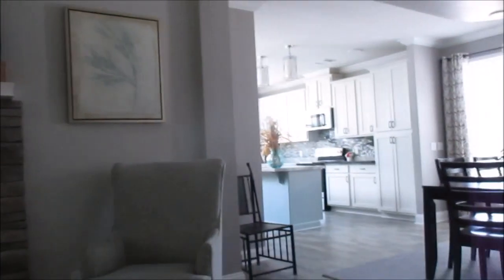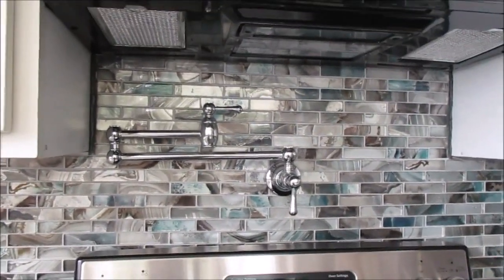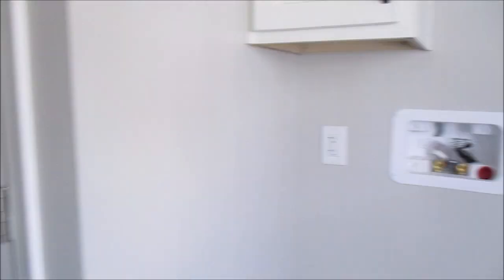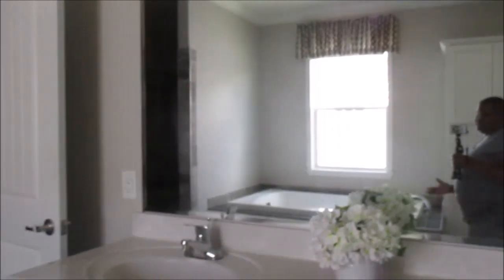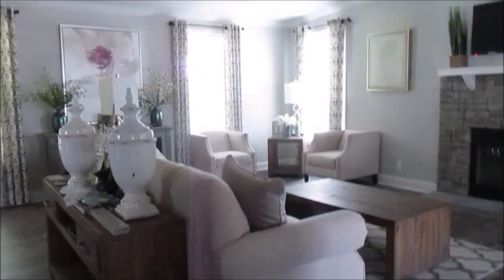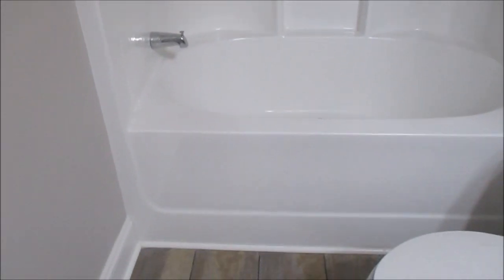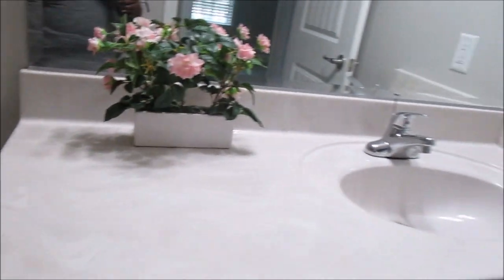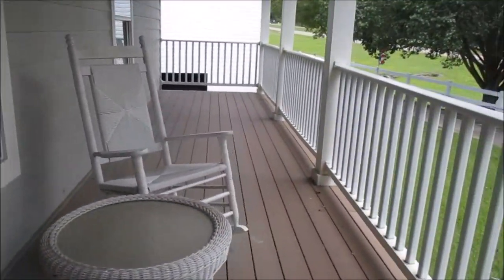Let's talk about this double wide mobile home Magnolia Estates Vicksburg Mississippi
Now this mobile home is something that I'm looking into. I think the YouTube family would love this all of my beer and come visit in the country ride the ATV Also let's jump on them tractors and let's do a little bit of farming. We can walk out of the back door do a little bit of corn, cotton, Milo, and soybeans .Let's talk about this double wide mobile home  Vicksburg Mississippi

We have two channels
Southern Cooking Brenda
UC9bTUZqhBEV37ZteroFei6Q

Phyllis  Davis & Brenda
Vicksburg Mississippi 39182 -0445